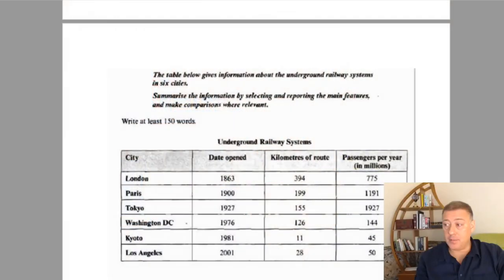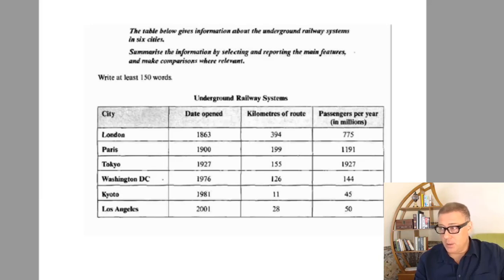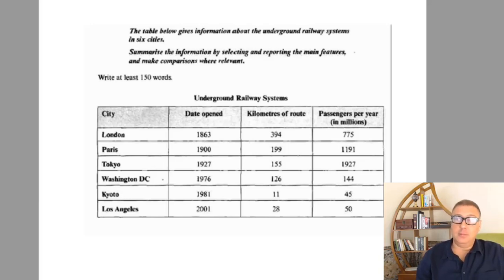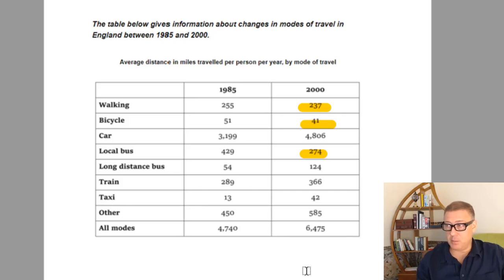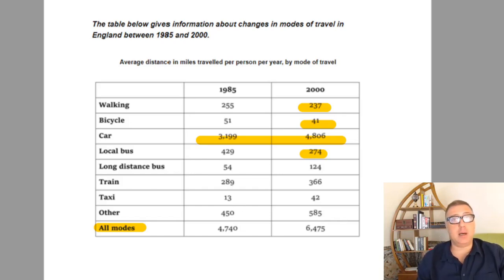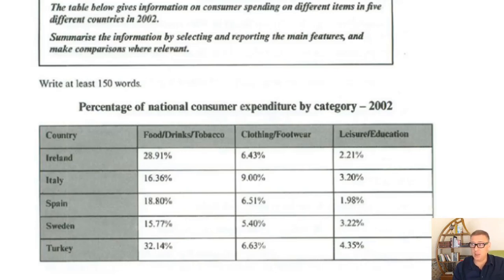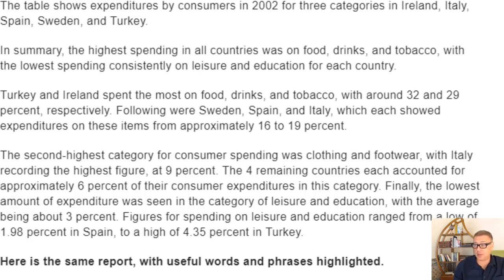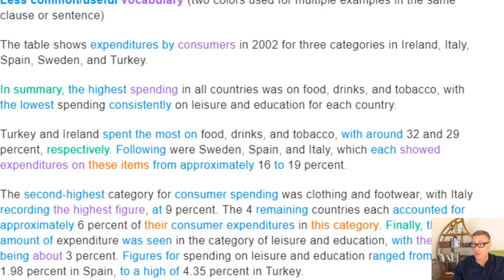IELTS Academic Writing Task 1 with an Examiner: Tables